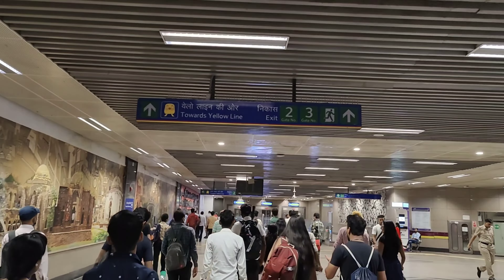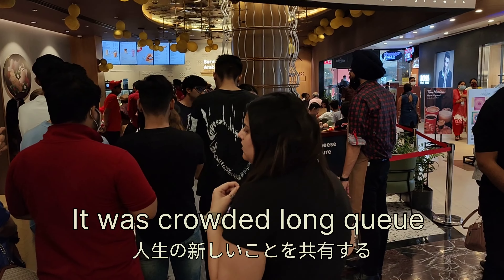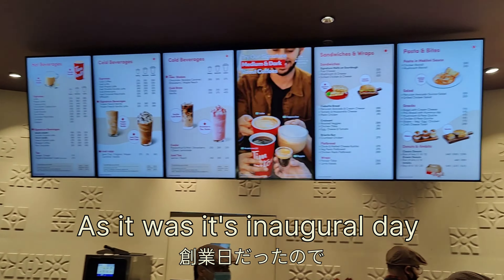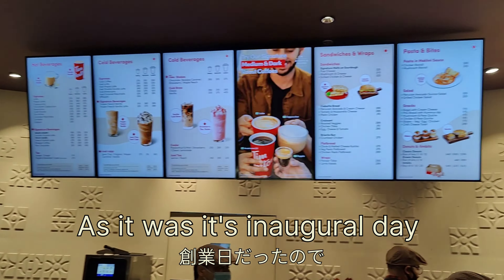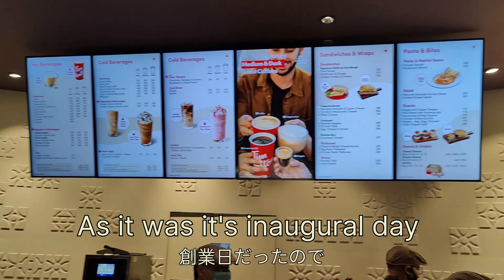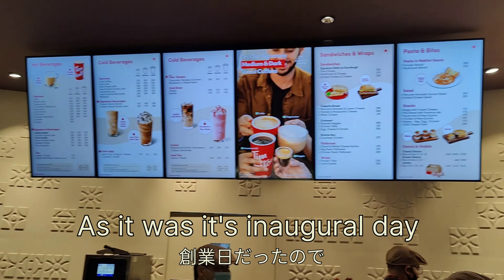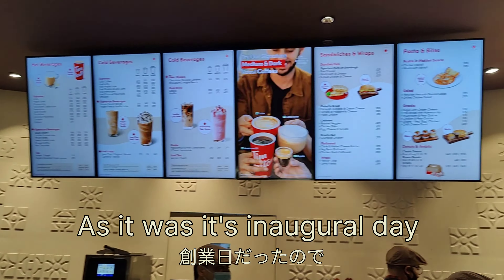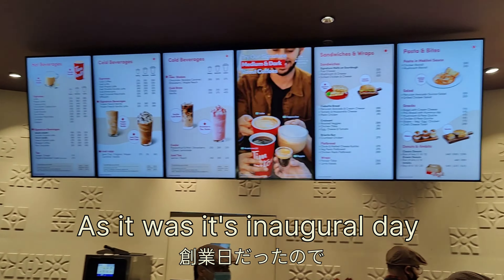Tim Hortons In India | First Store in Delhi & Gurugram | Menu & Review | Starbucks or Tim Hortons??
In this vlog, we visited @TimHortons  Store Select City Walk Delhi and explained how to reach this exclusive Canadian Coffee Store which is considered a rival of Starbucks. This Store is only opened in  Delhi and Gurgaon in India to date.